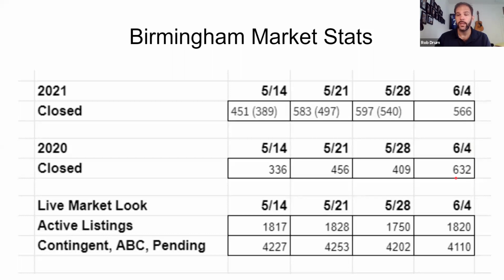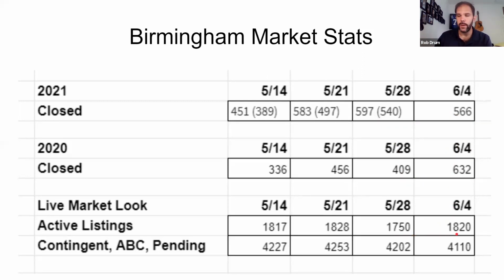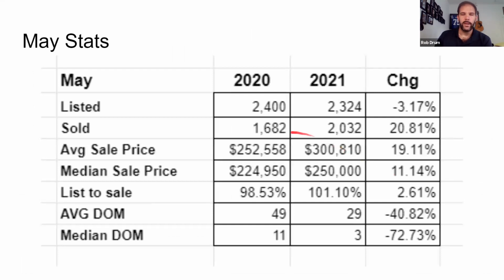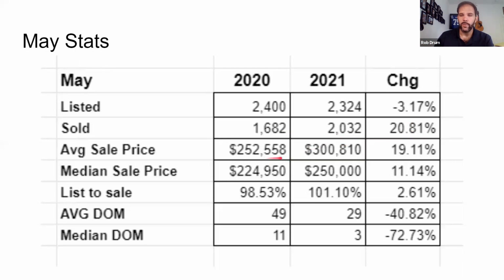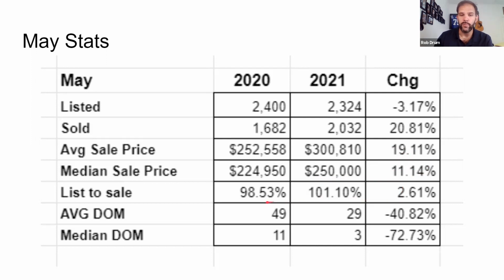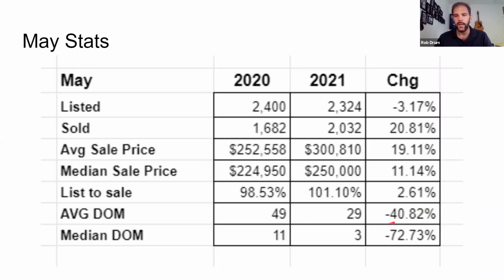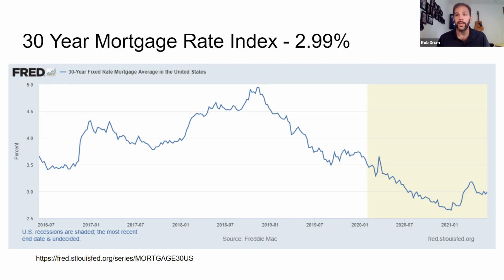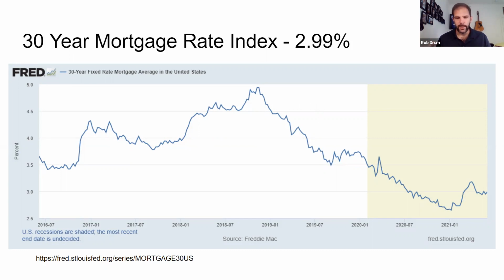Birmingham Real Estate Market Update - 6/4/21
6/25 Webinar on Buying or Selling an SFR Portfolio!

Rob Drum, Associate Broker eXp Realty Birmingham

What happened in the Birmingham real estate market this week?
-Comparing the month of May to May last year
-Indicator to see when the market could cool off